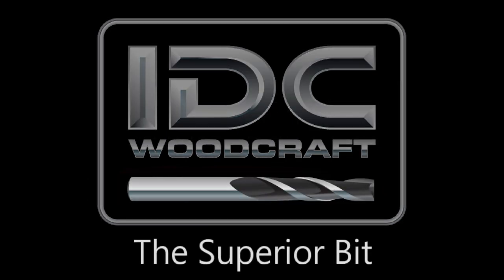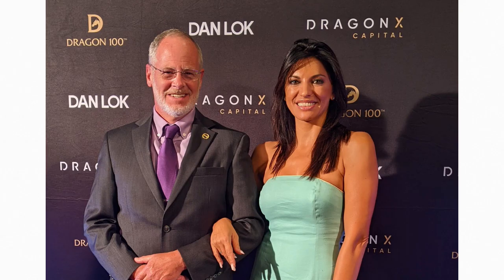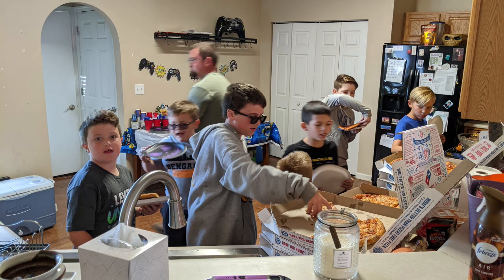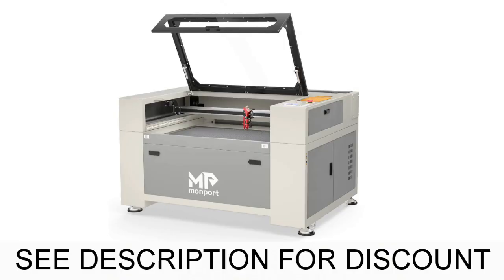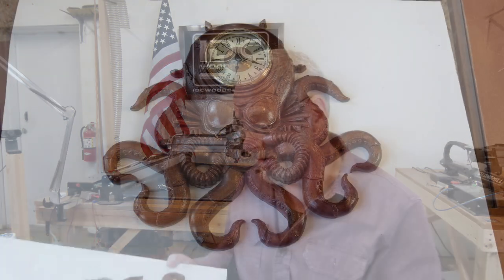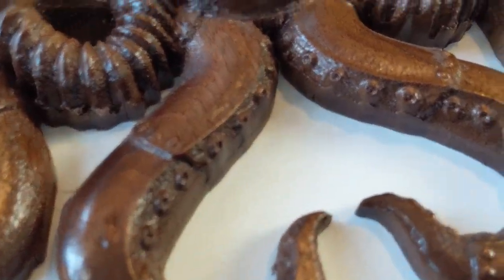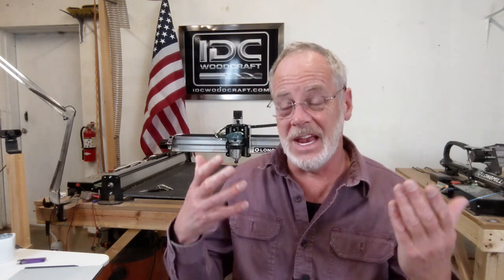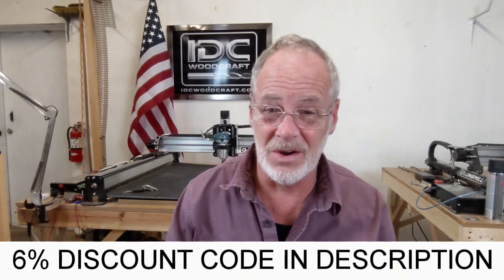CNC Router Weekend Update - CO2 Laser, Phantom CNC Router, Steam Punk Gift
This video gets you up to date on IDC Woodcraft and the CNC router world. This week, I am getting the Phantom CNC Router. Also have hired someone to teach me light burn software so I can get the CO2 laser fired up and working right

→ Hearing protection (plugs don't work)